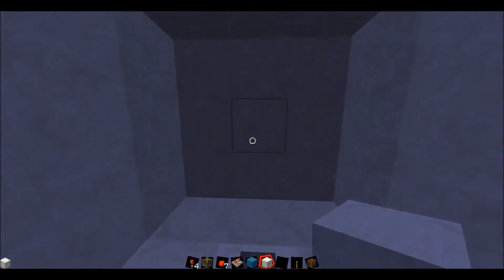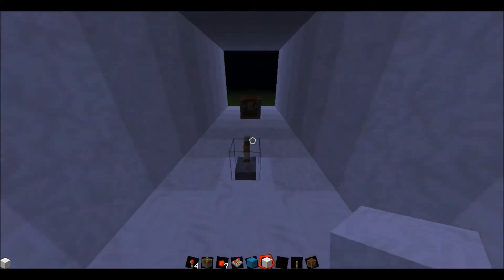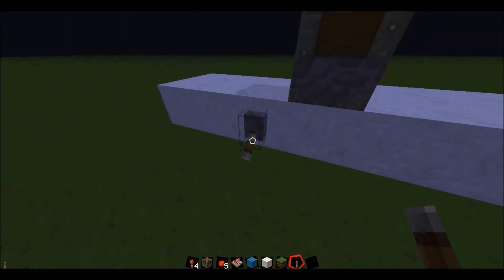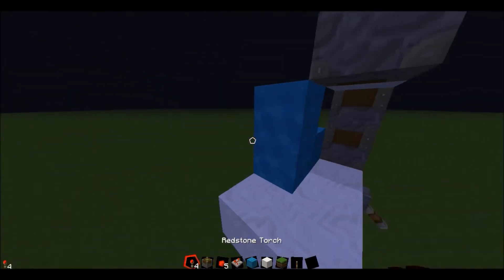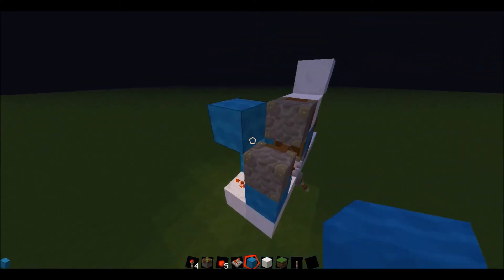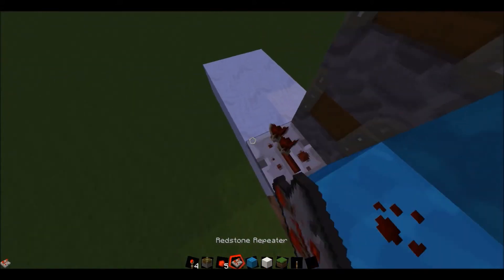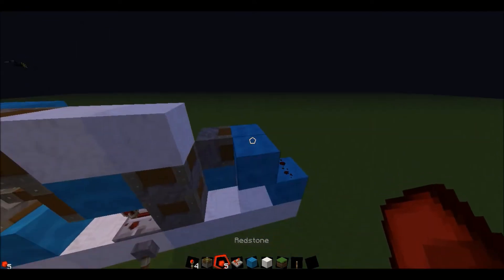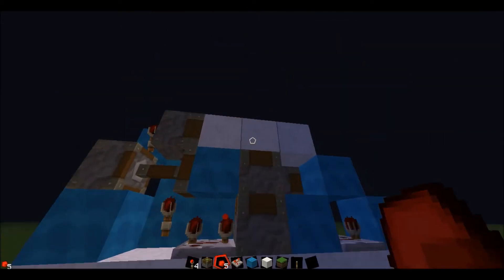3 By 3 Hidden Piston Door Tutorial: (Redstone Tutorials) 2013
3 By 3 Hidden Piston Door Tutorial
new design 2013 version